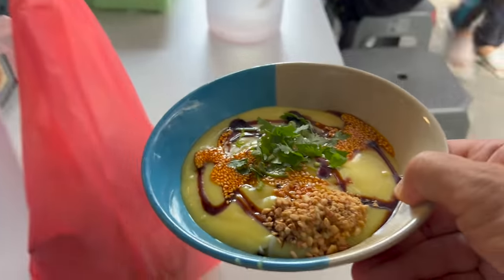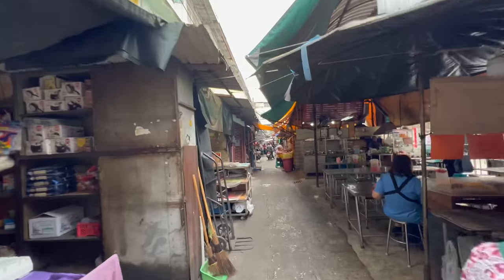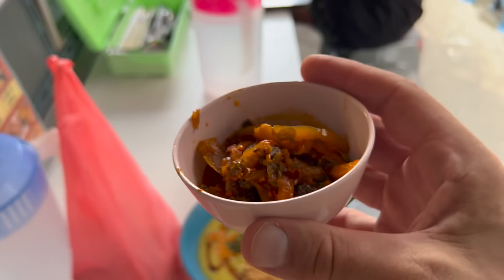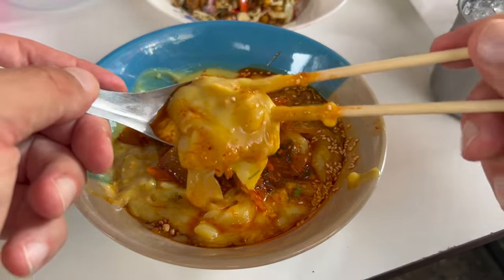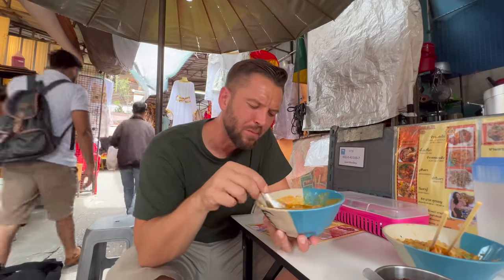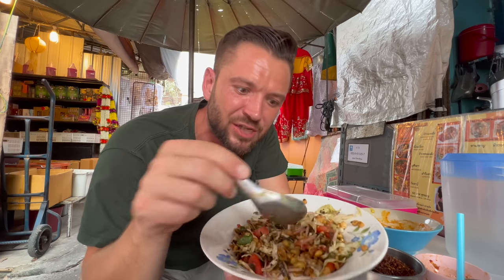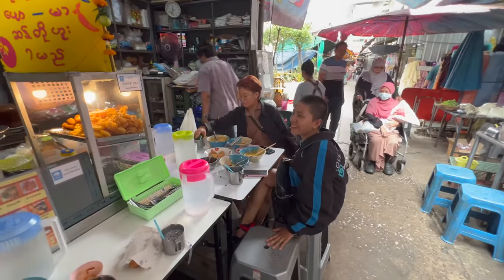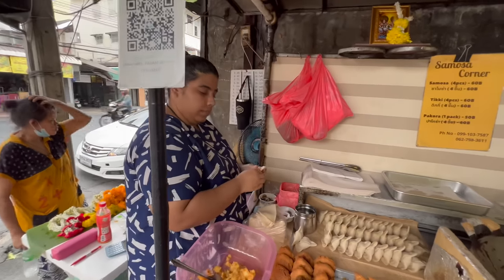MYANMAR NOODLE HEAVEN in BACKSTREET BANGKOK 🇲🇲🇹🇭 This Shan Dish is AMAZING!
Learn Thai with the method that I personally use where you'll get 5 free lessons to see how great it is before you sign up.

Today I'm doing heading to Bangkok's Little India (Pahurat) to search for some unique Burmese noodles called Tofu Nway (Tohu Pyaw) a think chickpea flour sauce dressed noodle, khao swe (dry) and Lahpet Thoke (tea leaf salad). All for 150 baht!

First of all I want to shout out @OTRontheroad for their awesome video on Burmese food history, without which, I'd never have known about this wonderful Burmese market in Bangkok.

So today was my first time eating Ohn no khao swè dry and it didn't disappoint. The Burmese noodles and salad I had were fantastic and the also!

This is a prime example of why I love Bangkok so much. There’s just so much food to explore here! Whether you are in Chinatown, the Old City, Thonburi or here in Sukhumvit, you can always find amazing Thai food in Bangkok